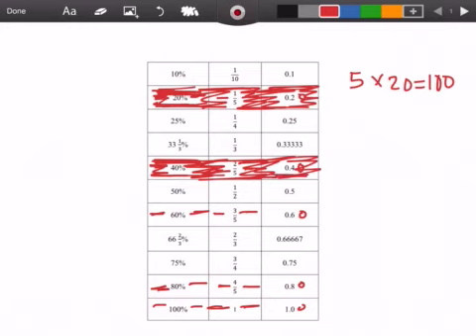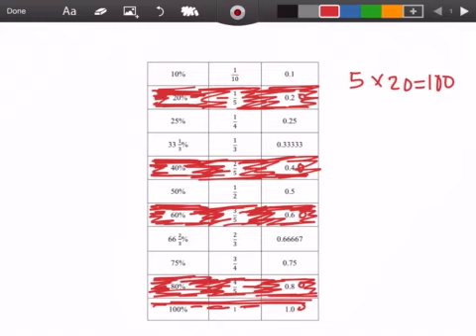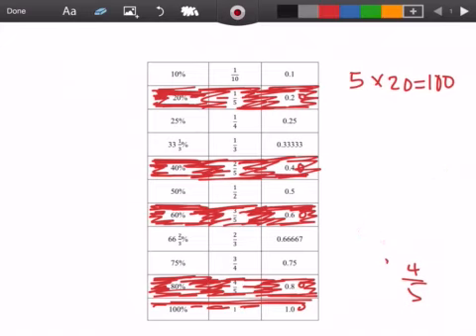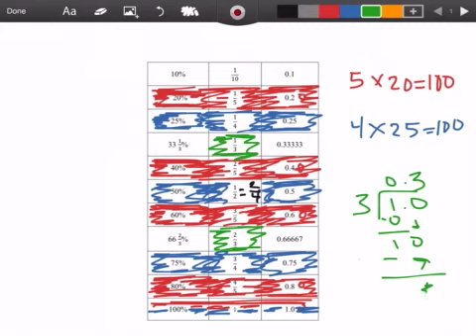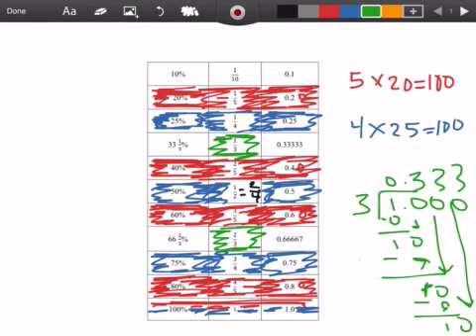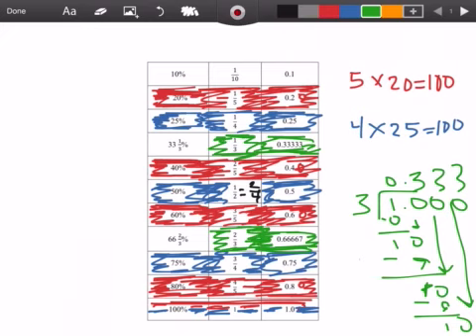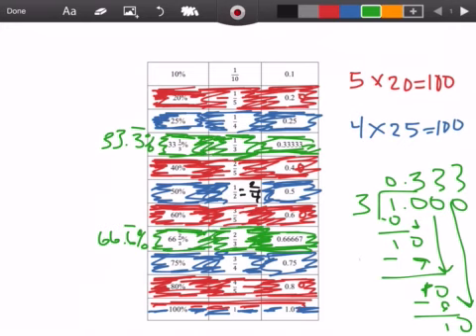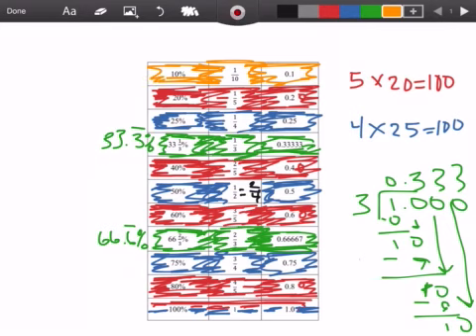Basic Percents Chart